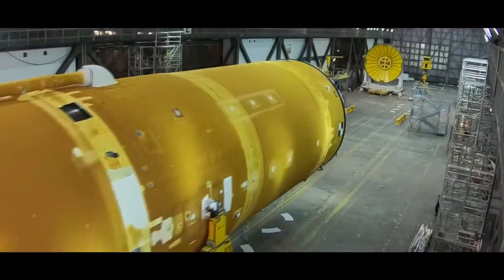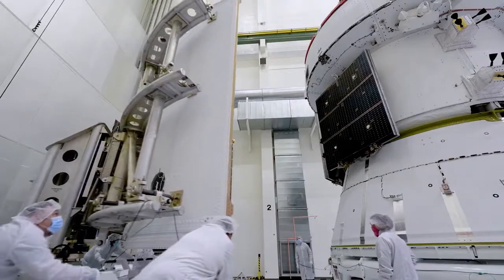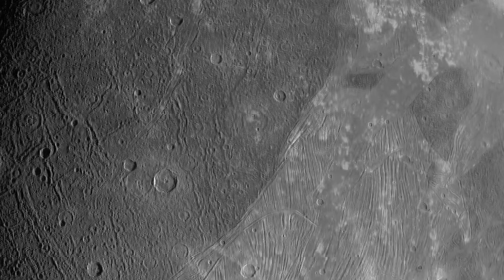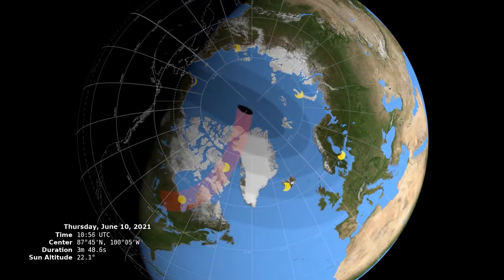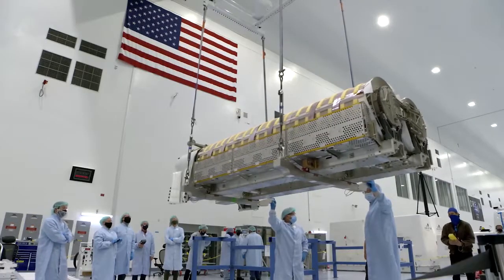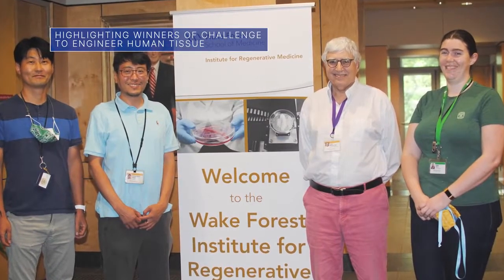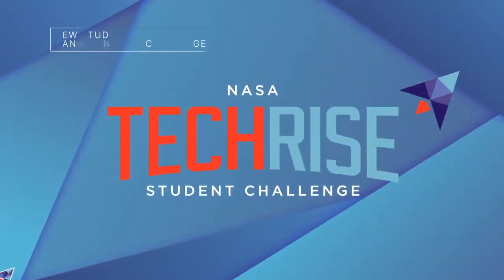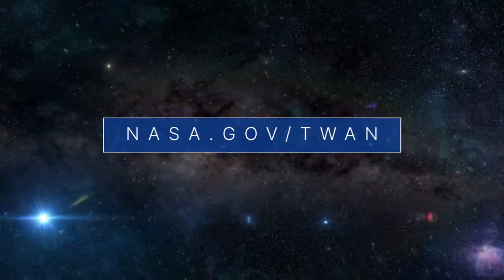NASA Making Progress on Artemis Moon Rocket on This Week – June 11, 2021, | NRK INTELLIGENCE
NASA Making progress on Artemis Moon rocket, images from a close encounter with a Jovian moon, and a ring of fire for our Moon … a few of the stories to tell you about – This Week at NASA!

Video Credits
Producer/Writer: Andre Valentine
Editor: Amy Leniart